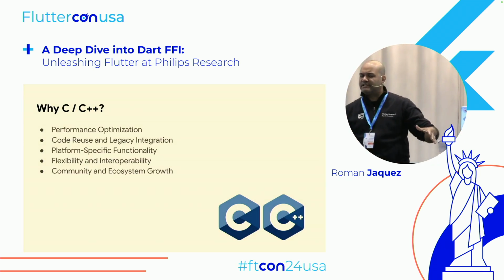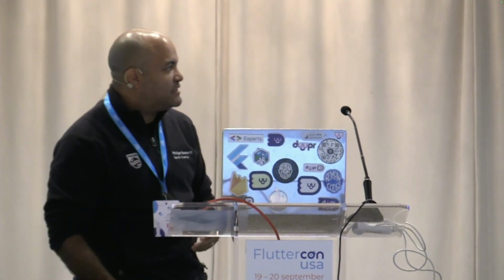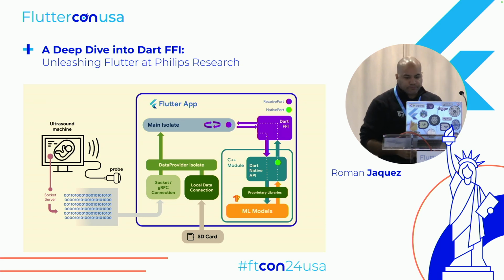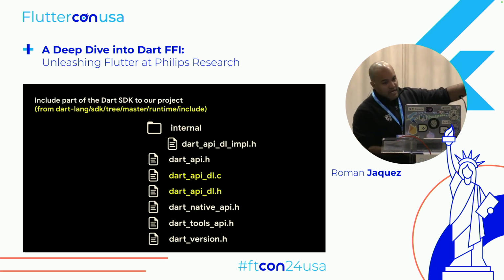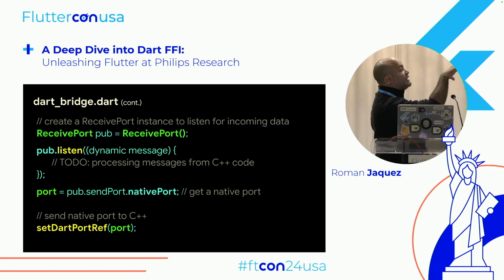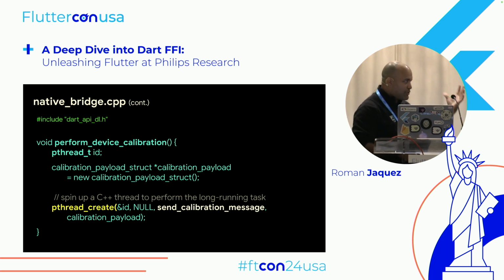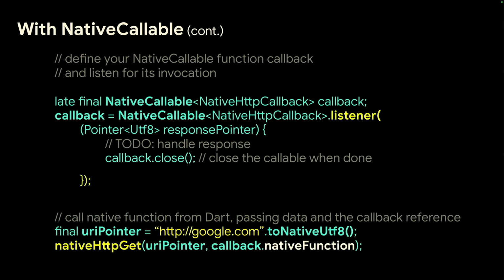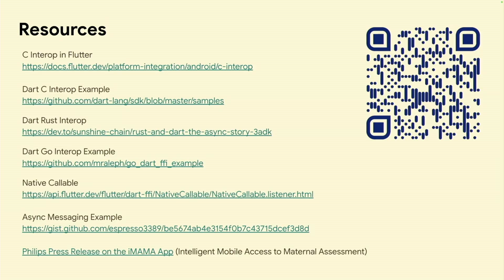A Deep Dive into Dart FFI - Roman Jaquez | Fluttercon USA 2024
🎤 Talk: A Deep Dive into Dart FFI: Unleashing Flutter at Philips Research
👤 Speaker: Roman Jaquez
📍 Event: Fluttercon USA 2024
📅 Date: September 19th-20th,2024